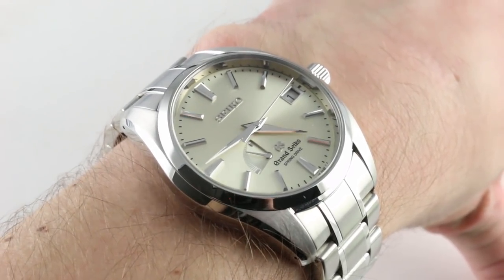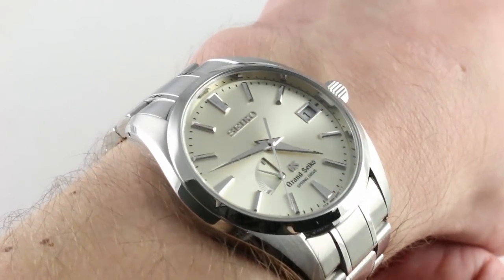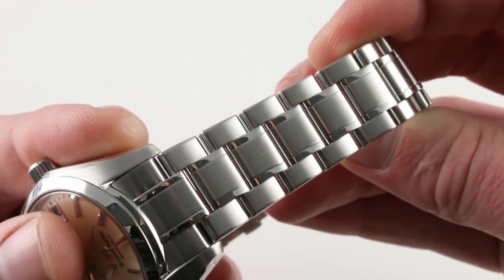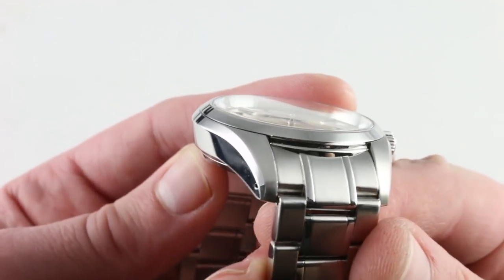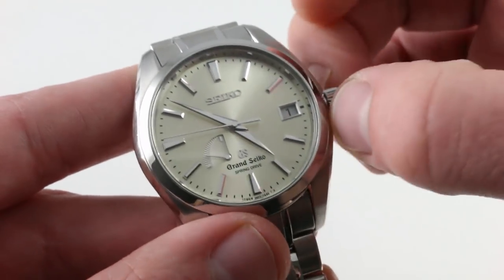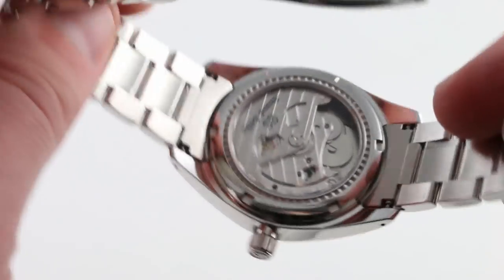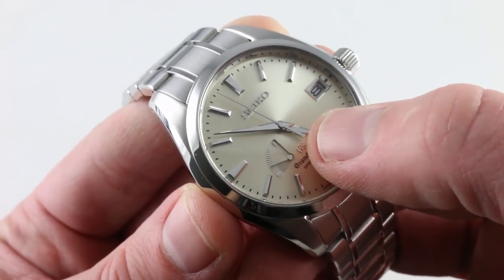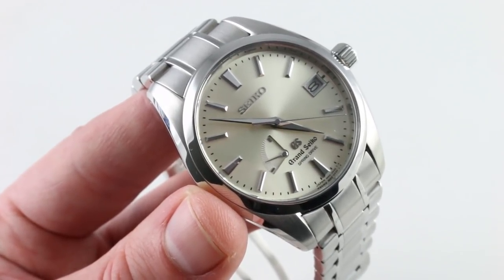Grand Seiko Spring Drive SBGA001 Luxury Watch Review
The Grand Seiko Spring Drive has a stainless steel case surrounding a champagne dial on a stainless steel bracelet with deployant buckle. Functions hours, minutes, seconds, power reserve indicator and date. The watch measures 41mm in case size not including the crown, 12.7mm in thickness, and 48.5mm from lug-to-lug.

For all the the info, watch the full review!